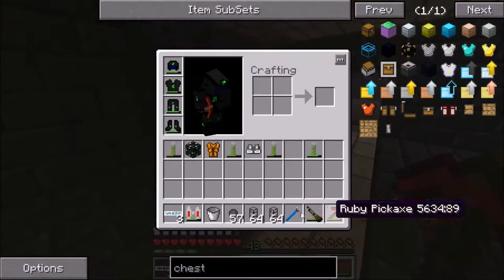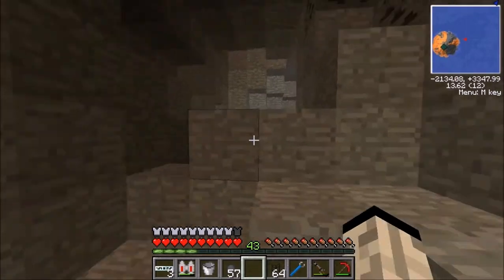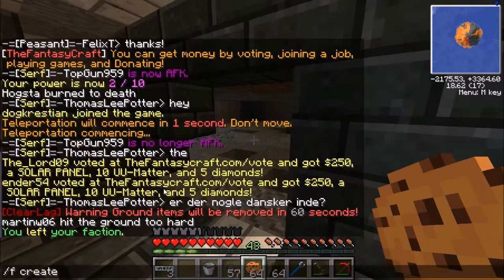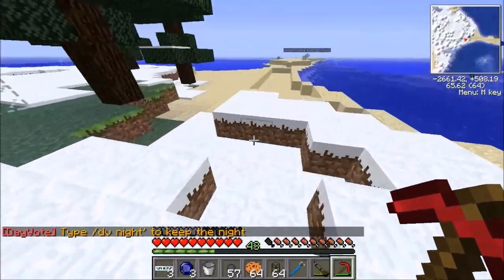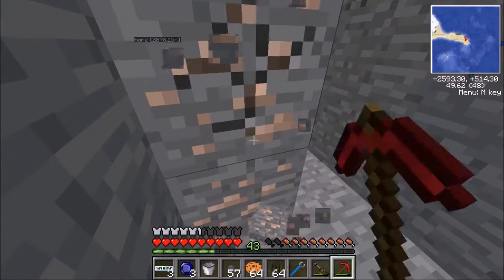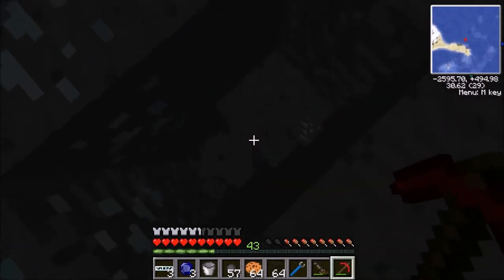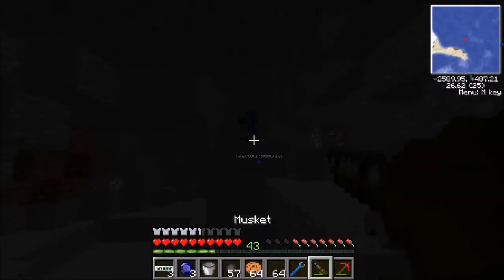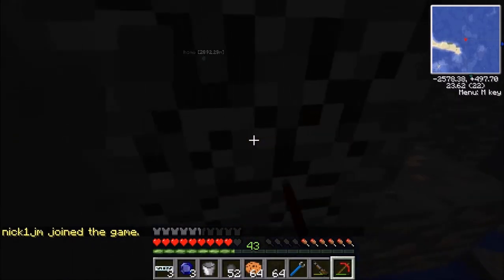Tekkit lite Factions #1: "Creating a Faction"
Welcome back to my tekkit lite Let's play that never even reached #5! But this time it is Factions and Multiplayer! Server Ip: play.thefantasycraft.com